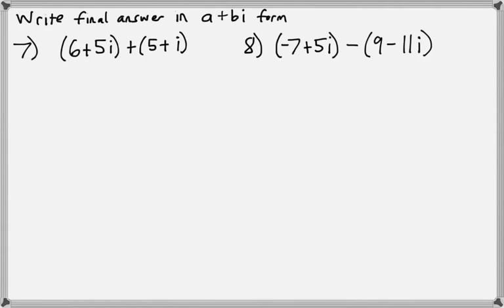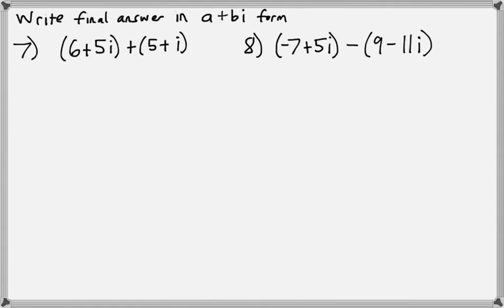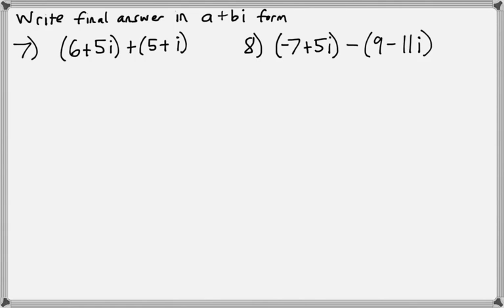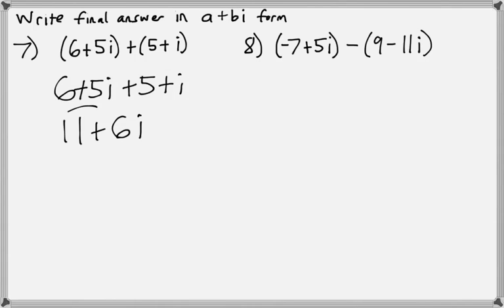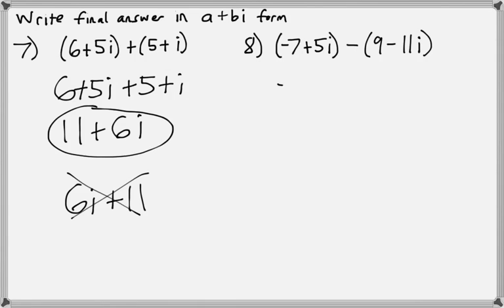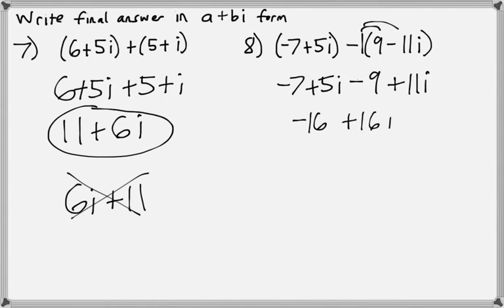Math 119 : 8.8 #7, #8 (Intermediate Algebra Tutorial : Complex Numbers)